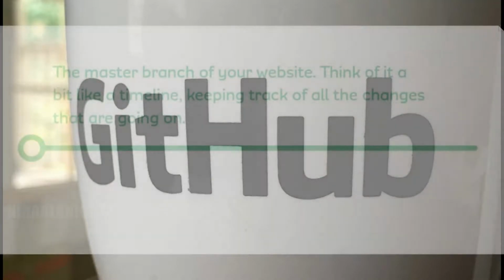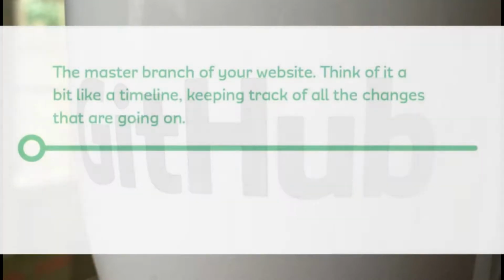What is the GitHub And What it does actually? #1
This is the series on GitHub i will walk you through  the all the feature on the GitHub desktop,

This GitHub does amazing stuffs on storing file for your project,
to git to the git hub here is the link,